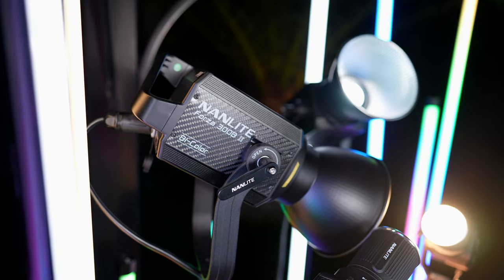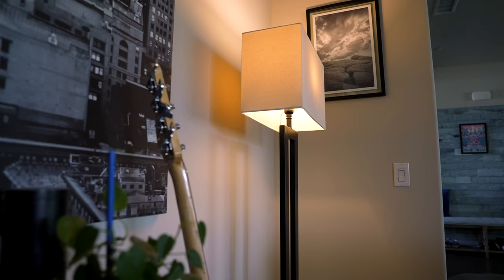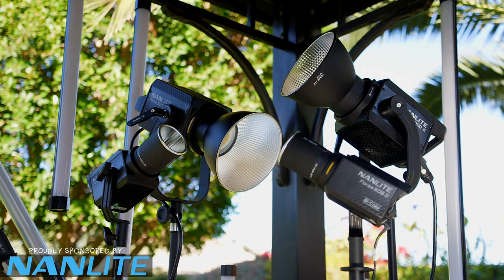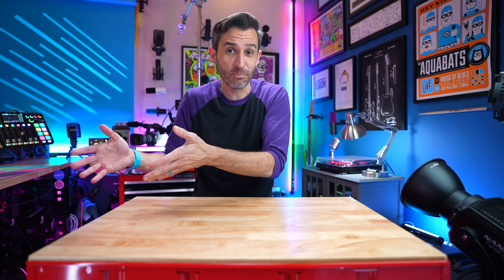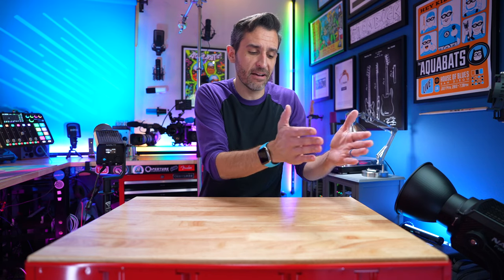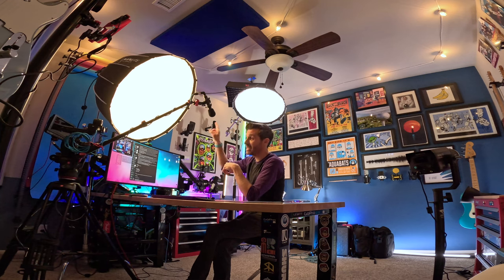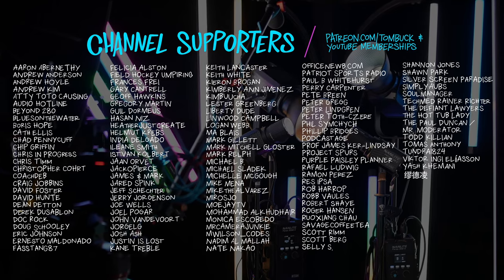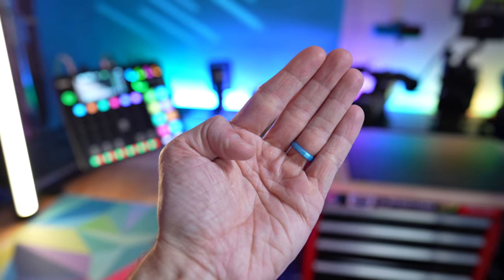What’s Cool About Color Temperature? Video Lighting Explained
Here’s a warmup on color temperature that will hopefully illuminate the ins and outs of lighting basics and light the way to perfectly balanced shots. Lighting is one of the most important and often most underrated parts of video production.

🧲Super Strong Magnet Mounts:
(Don’t place these near electronics or screens!)

⏱ Chapter Markers:
0:00 - A Hot Take About Color Temperature
0:46 - What Is Color Temperature?
4:06 - Why Does It Matter?
5:11 - Nanlite Sponsor: Forza Series II Lights
6:29 - Daylight vs. Bi-Color Lights
9:22 - What About RGB Lights?
10:30 - Mixing Color Temperatures
11:51 - Different White Balances/Color Temperature Examples
15:14 - Extra Tidbits

Episode 338: Get Your Light Right: Color Temperature Explained